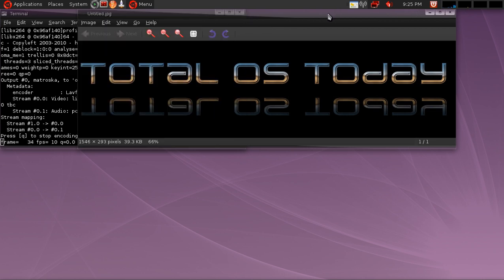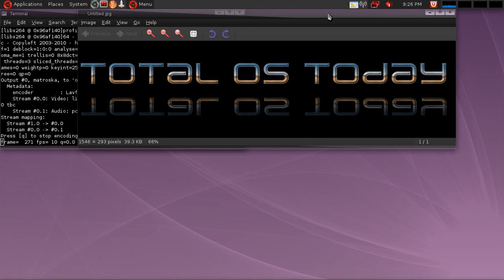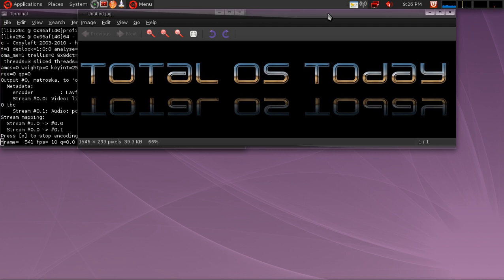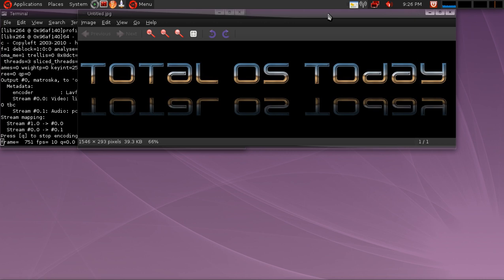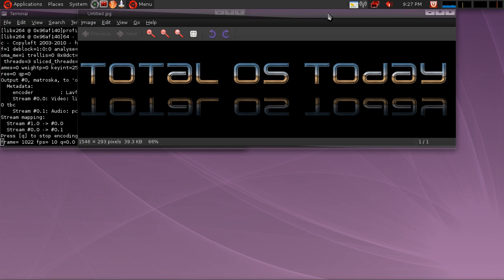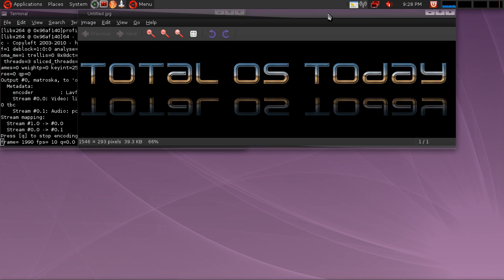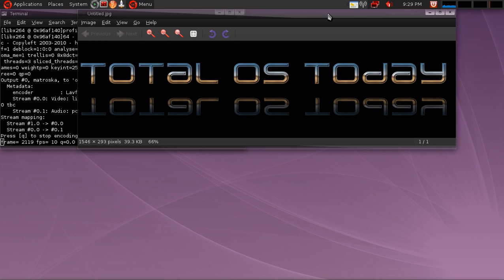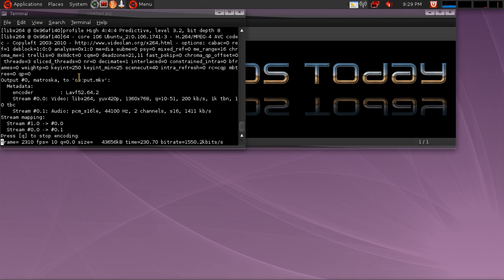Linux MInt 13 Update - TosTodayNews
A turn of Gnome events for Linux Mint 13.